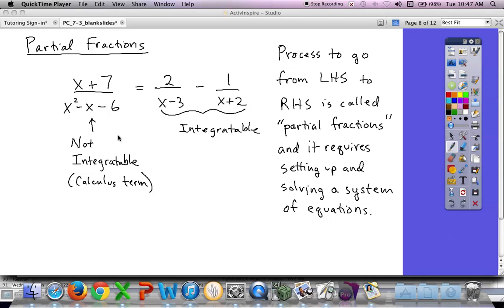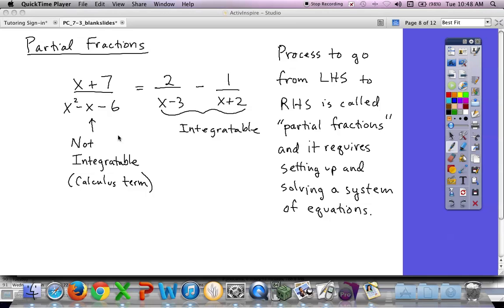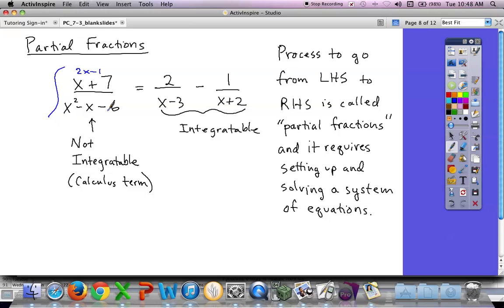PC 7 3 6